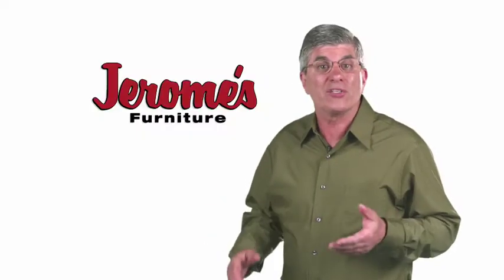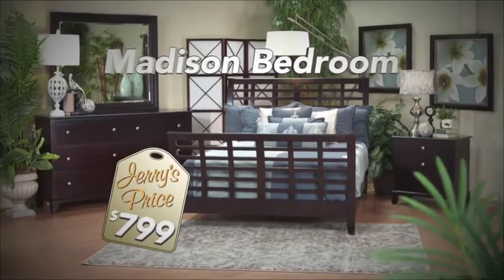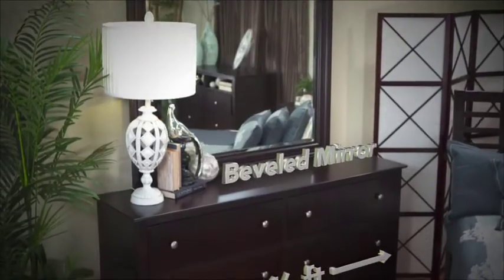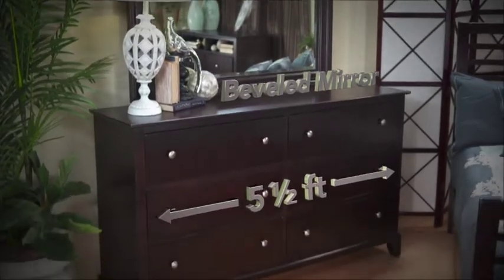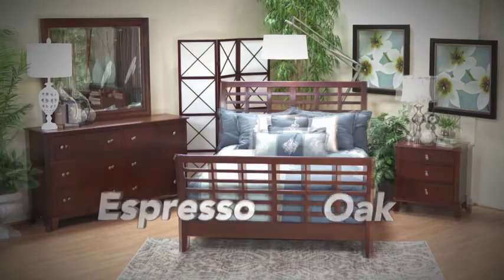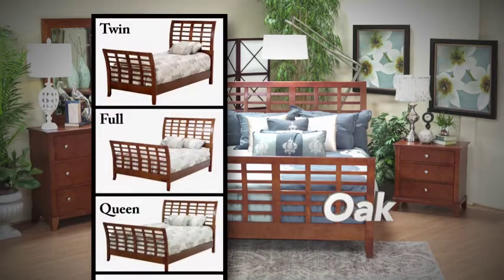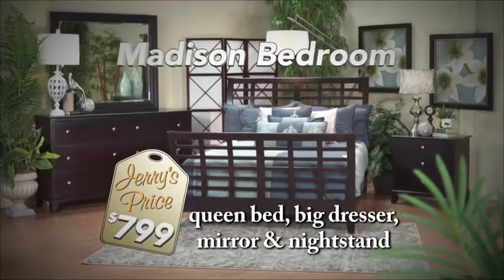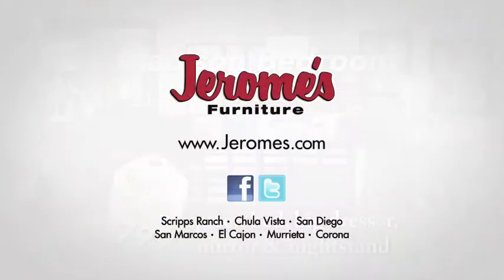MADISON MASTER BEDROOM